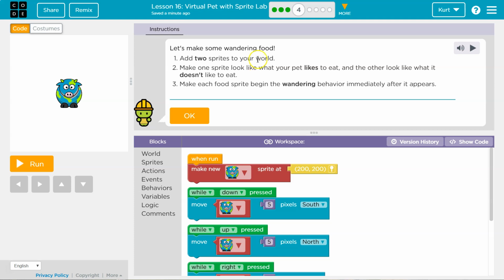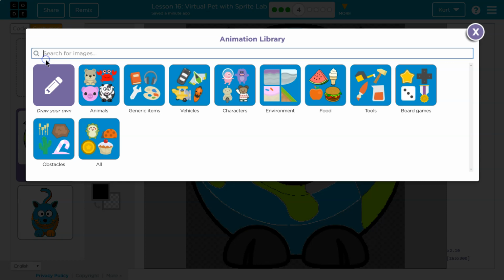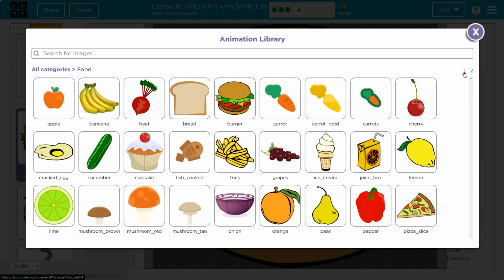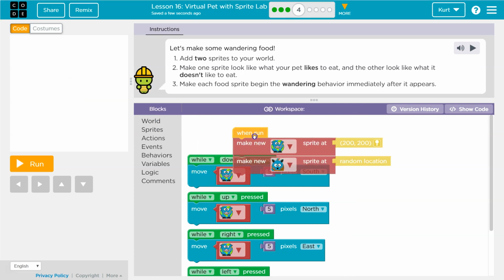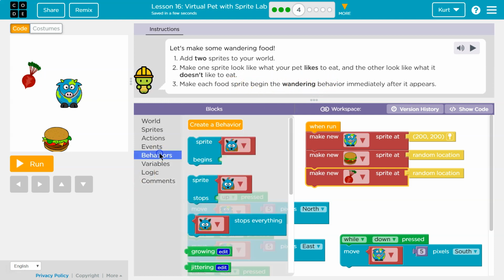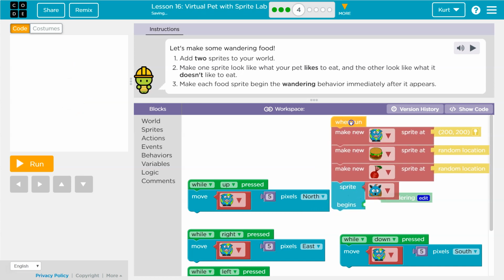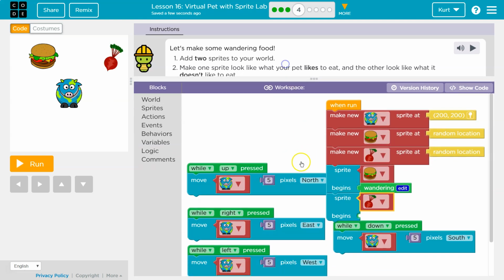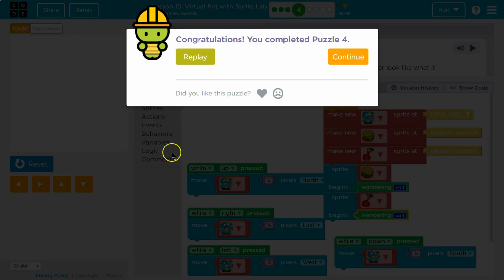Code.org Virtual Pet with Sprite Lab Part 4 | Answer 2020 | Course F Lesson 18 Express Lesson 27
Virtual Pet with Sprite Lab is part of Code.org's C.S. Fundamentals Course. In the C.S. Express Course it is lesson 27 and in Course F it is lesson 18. This course is an excellent way to learn to code. Each part challenges students to accomplish a new task while learning computer science concepts. This particular course,  C.S. Fundamentals is often used in elementary. In these videos, I walk through step-by-step how to get the right answer for each puzzle. A playlist of tutorials for the entire lesson is linked below.